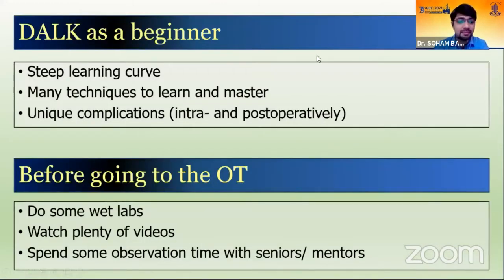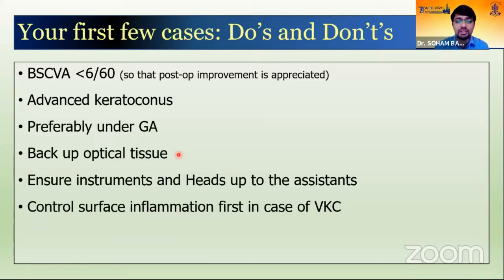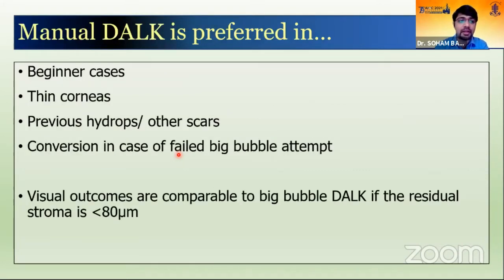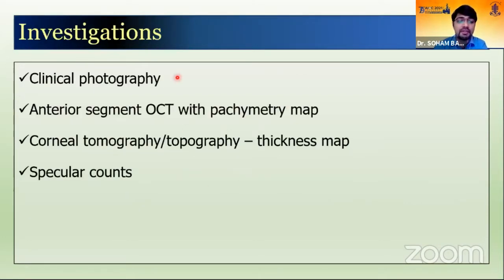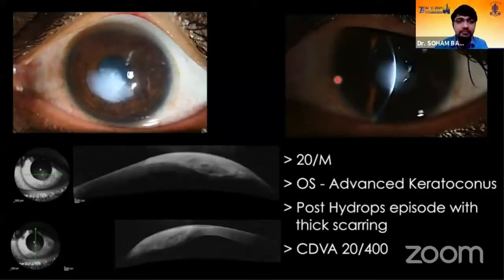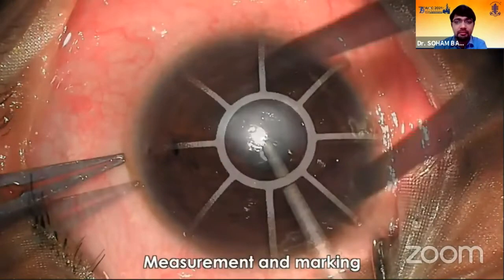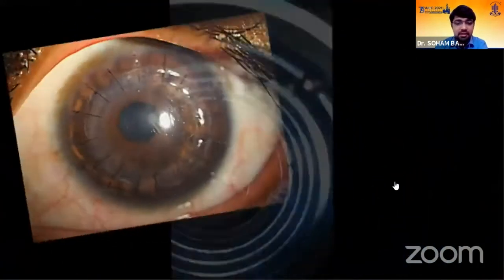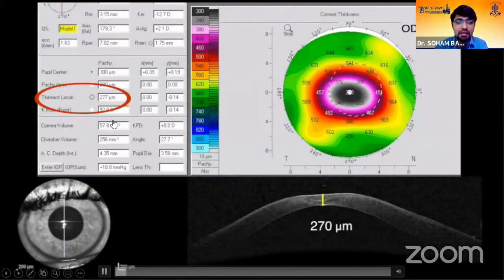AIOC2021 -IC326 - Topic - Dr. SOHAM BASAK